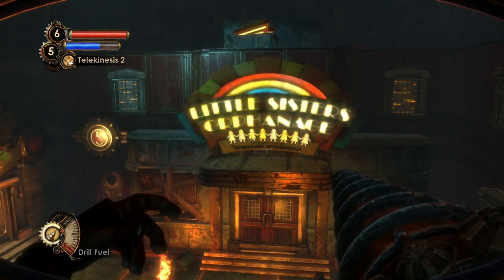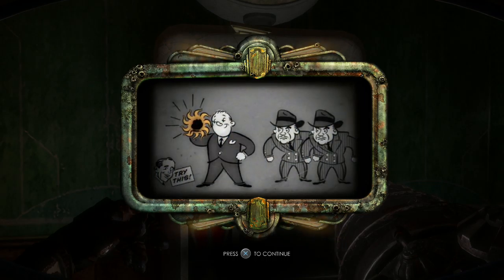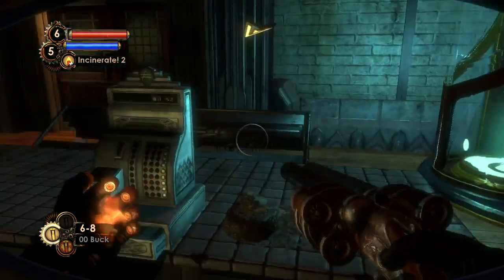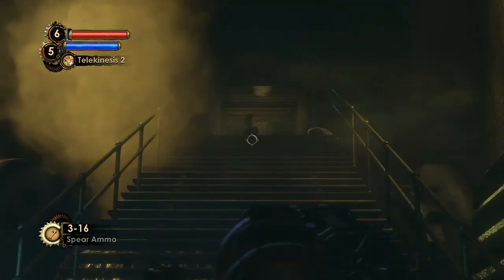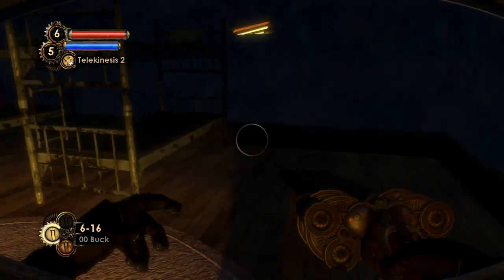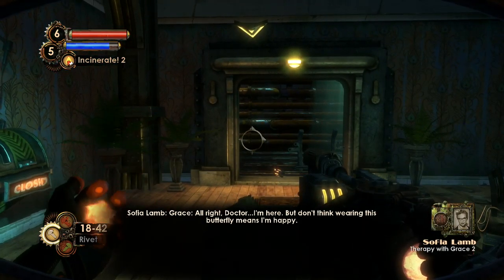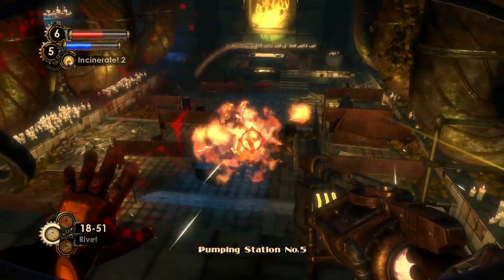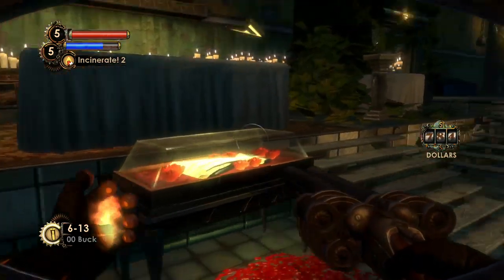The Drowned Preacher - Bioshock 2 Part 12 - Let's Replay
We explore the final areas of Siren Alley and find hidden stashes, an abandoned orphanage and the Simon Wales' temple.